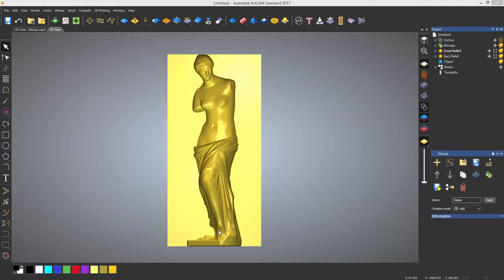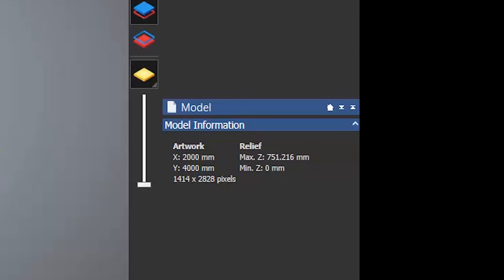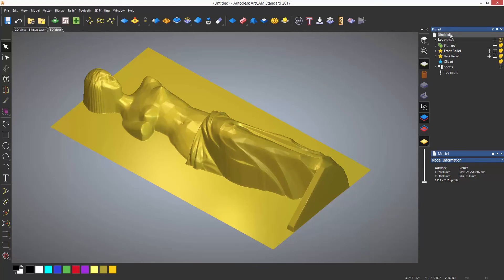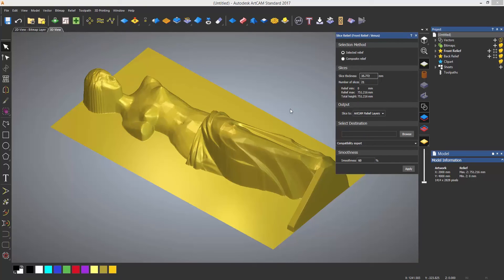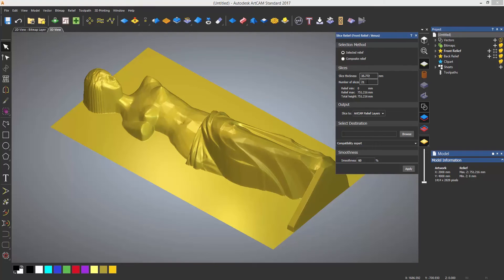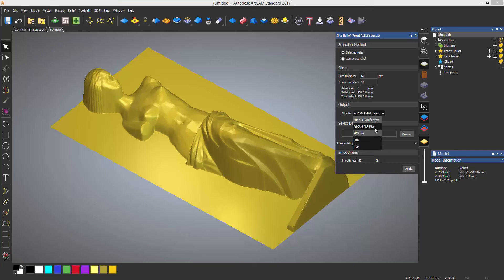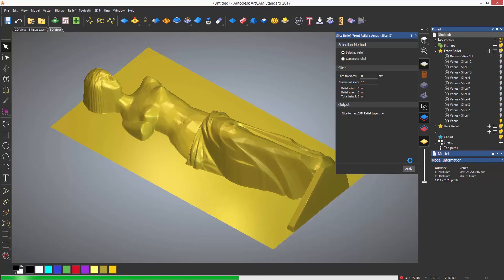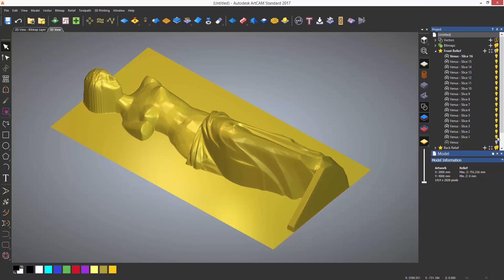ArtCAM Standard Tutorials - 4.7 Slice Relief